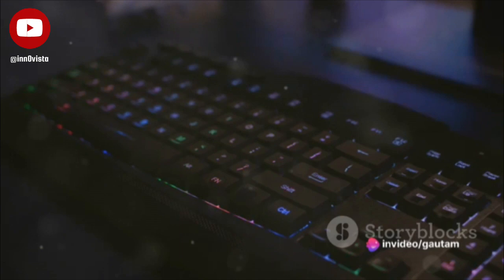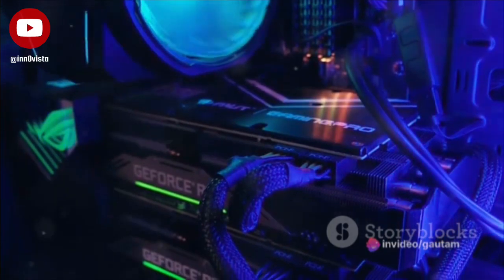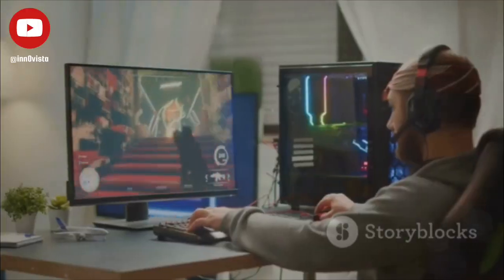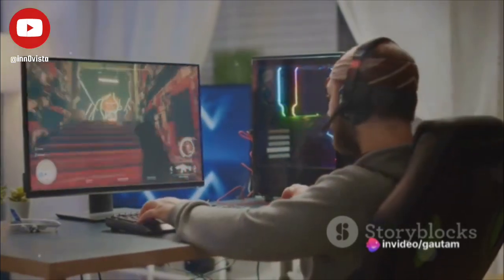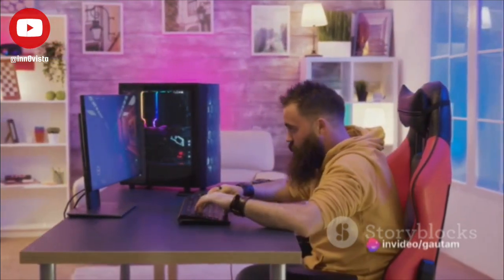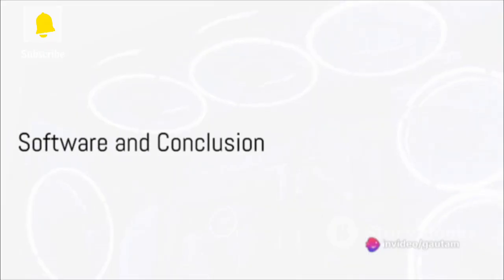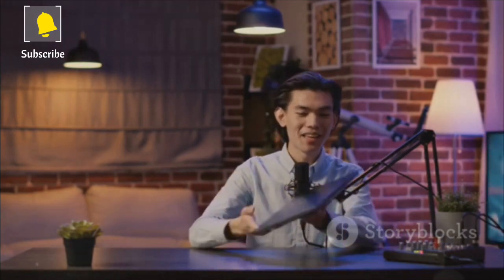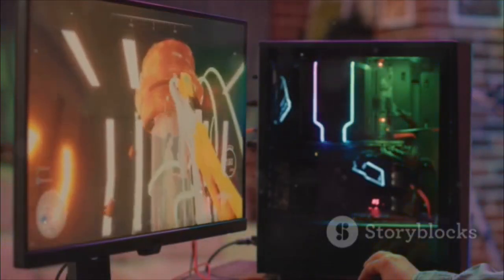Acer Predator Heios Neo 16 vs Asus Rog Strix G16 | Gaming TITANS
Get everything to know about two of the eldest computer manufacturers as Acer and Asus. In today's video, we are getting head to head with their latest offerings in the laptop area as Predator Helios Neo 16 and Rog Strix G16 and try to find out which one suits our needs and why. So get ready to start...